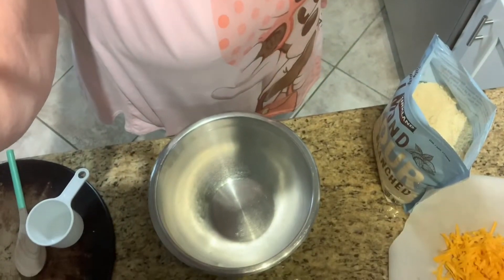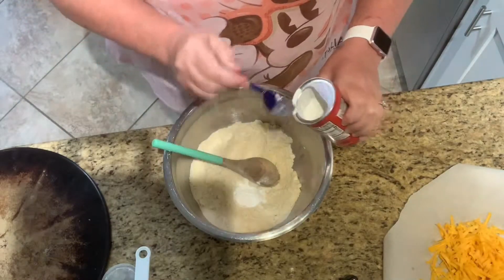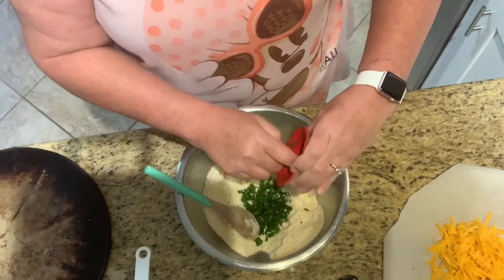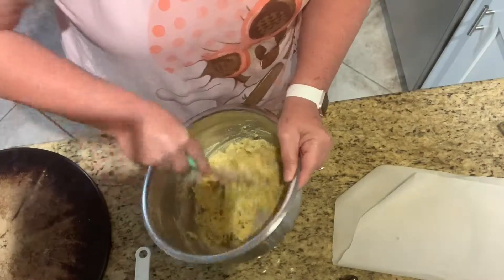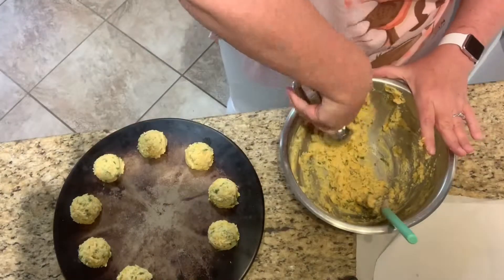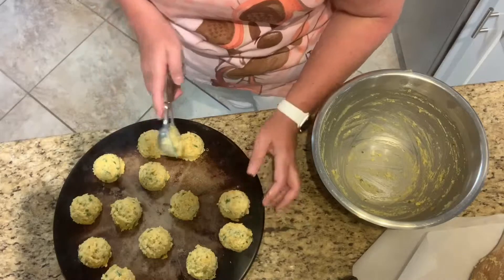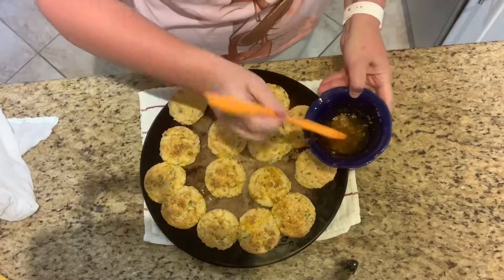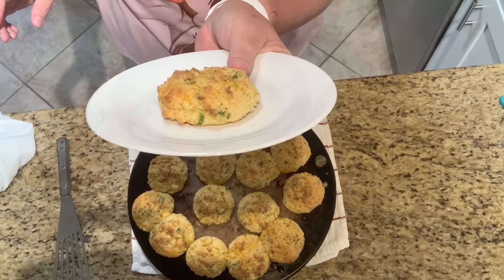Keto Old Bay Cheddar Biscuits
Yum, yum city biscuits!  You’re gonna love em!